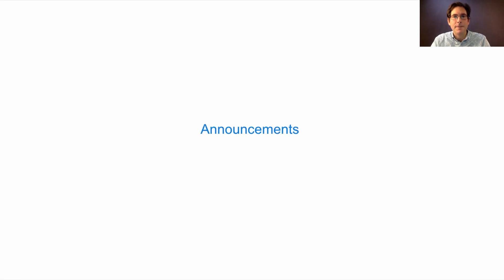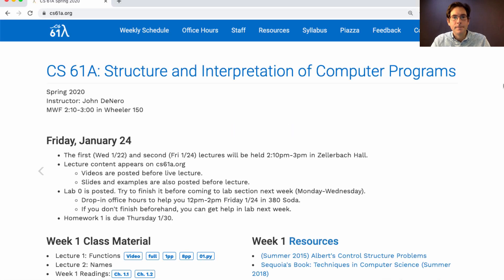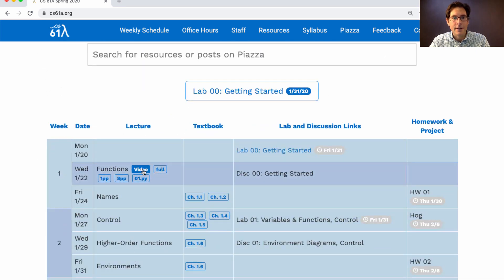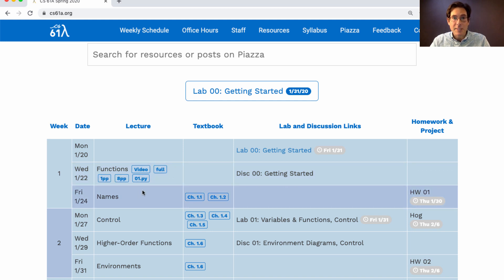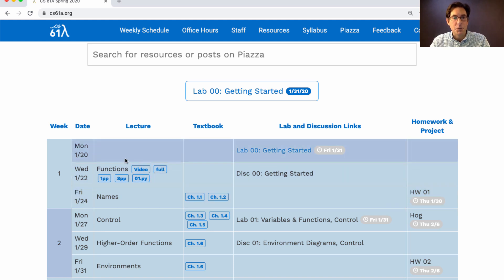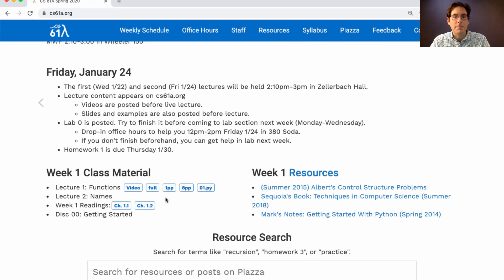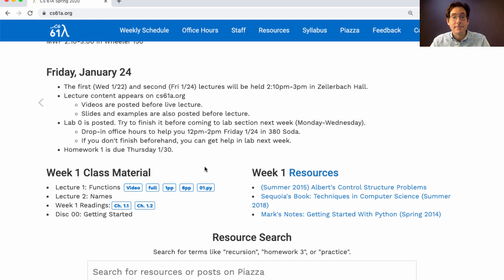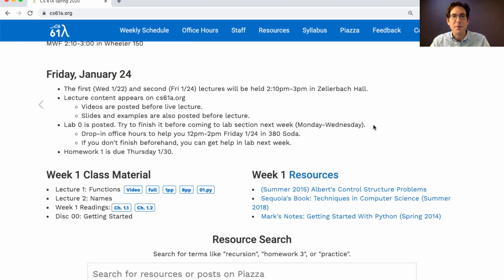61A Spring 2020 Lecture 2 Video 1